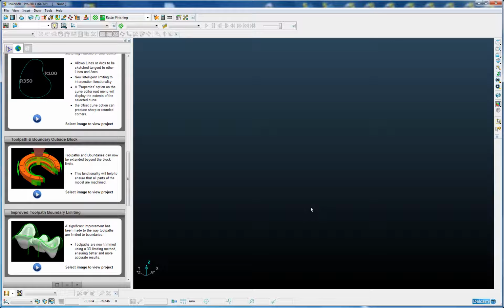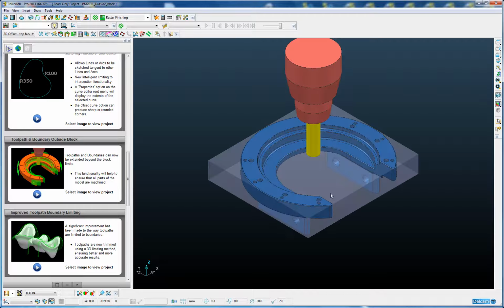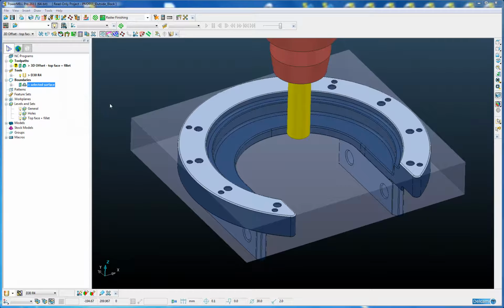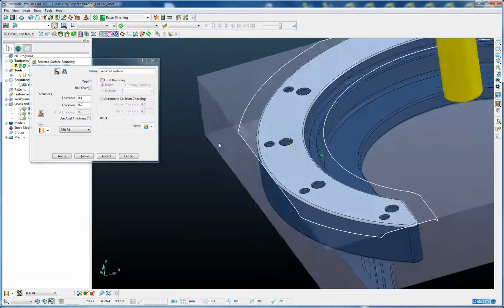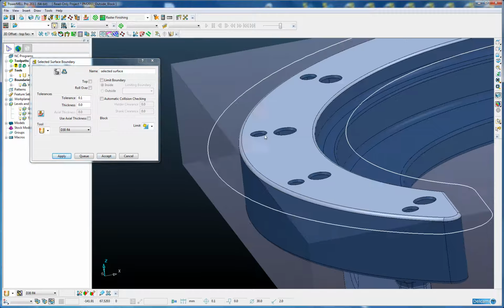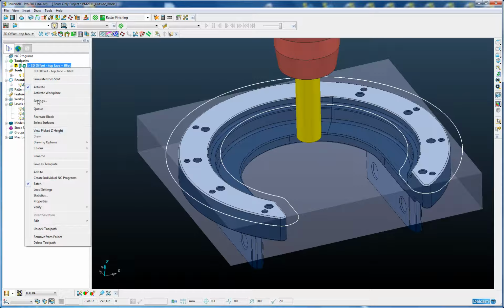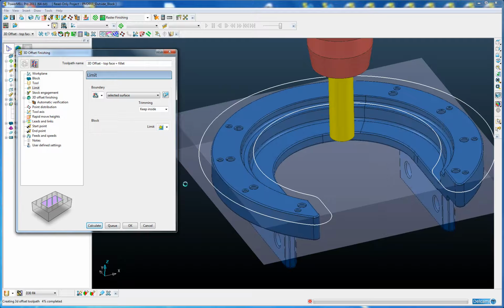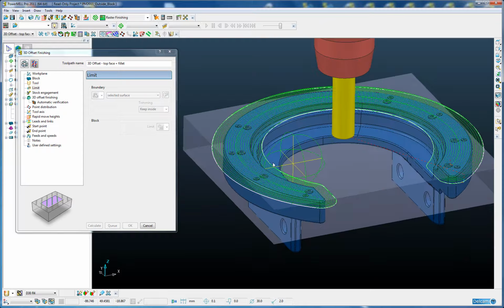DELCAM Powermill 2011 Block_outside_boundary